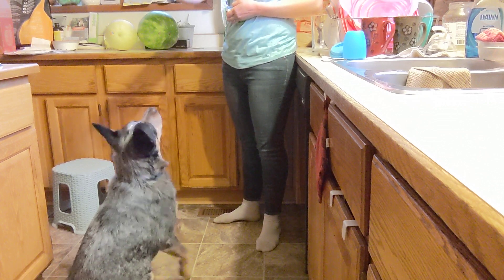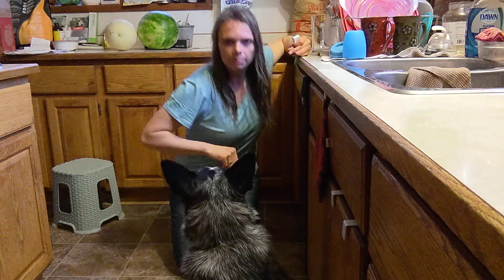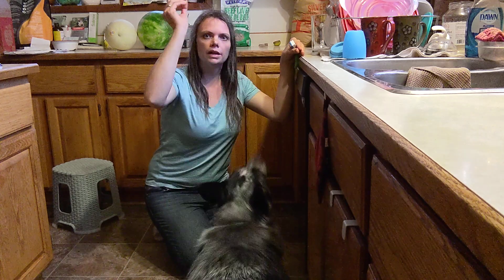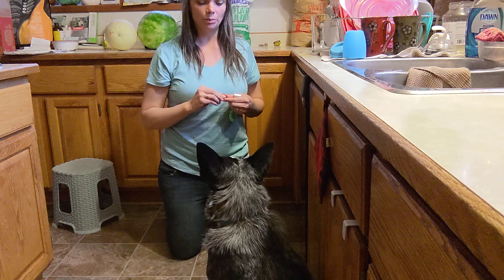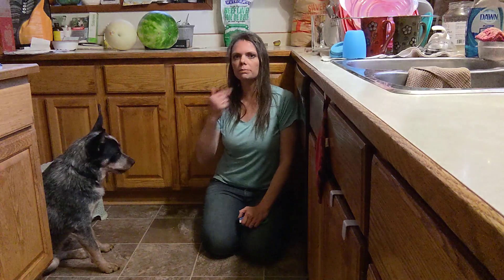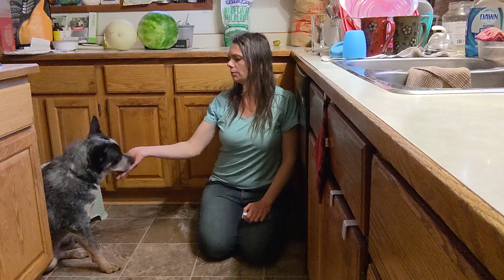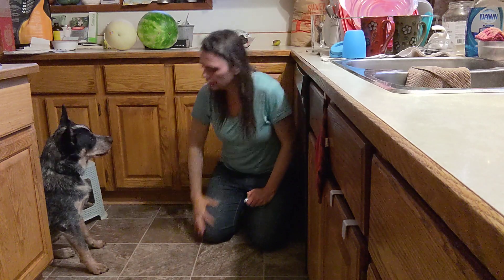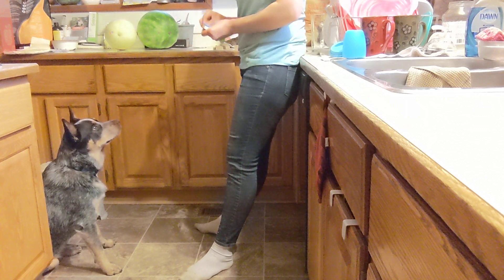Hogan Week 1: impulse control with food, eye contact, nose target, leave it